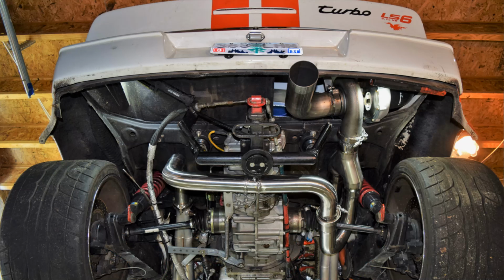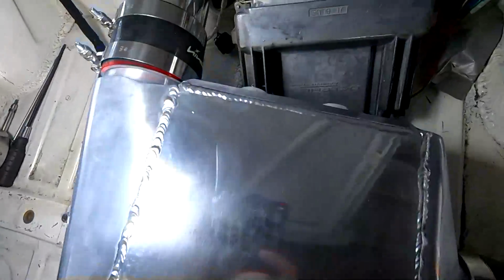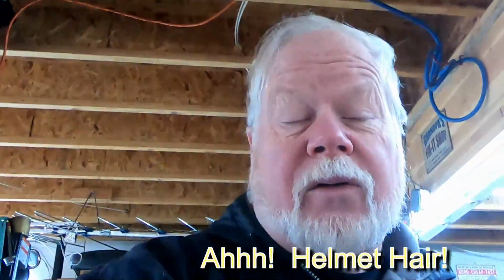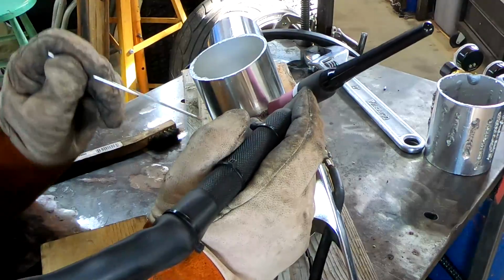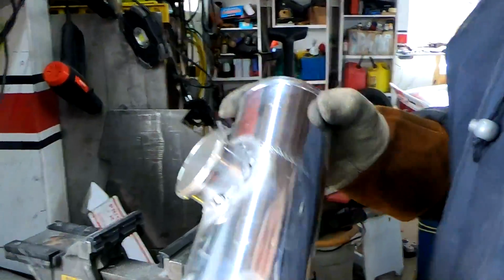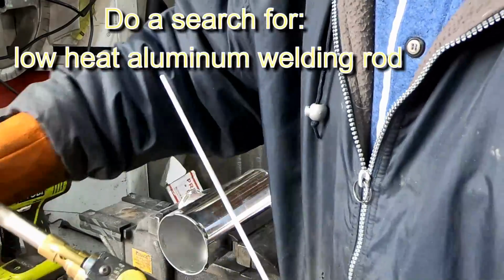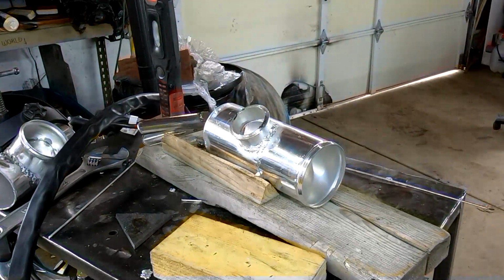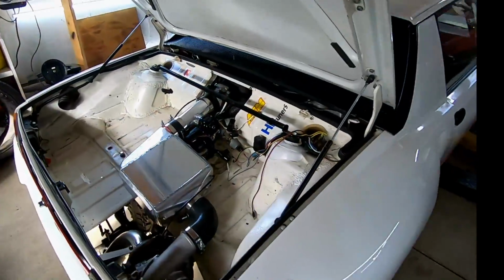LS Turbo 914 Build: Intake/Cold Side - Building the QUICKEST 914!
Turbo Charging an already fast LS Powered Porsche 914 to make it the Quickest street driven 914 down the quarter mile.  Would this be the fastest?  You tell me.  I haven't seen anything else out there.    This Video will cover the intake side of things.  Mostly Attempting to TIG weld the BOV  vband connector using a DC Inverter TIG welder.  And maybe some LOW HEAT Aluminum Welding Rod.

Budget Outlaws Channel- Project Builds, DIY, Paint, Bodywork, Engine builds, Transmissions, Transaxles, Differentials, Suspension, Brakes, Wiring, yes we do it all. Plus Track Days, Autocross, Dragstrip, Offroad, and more.